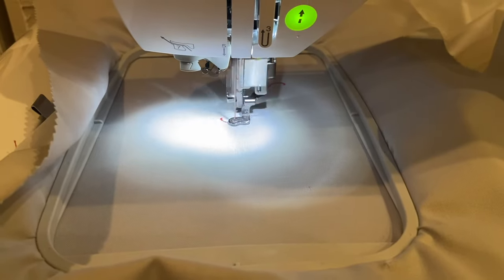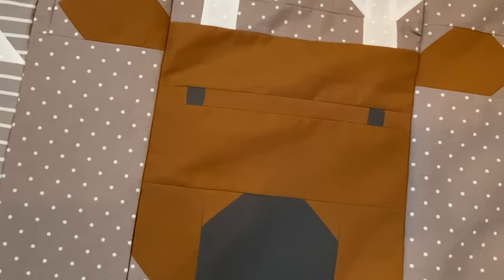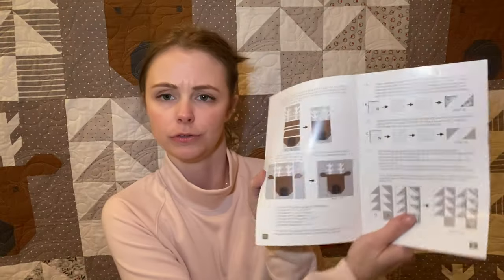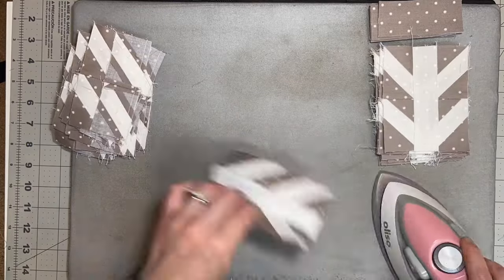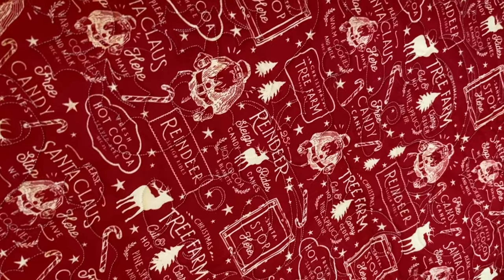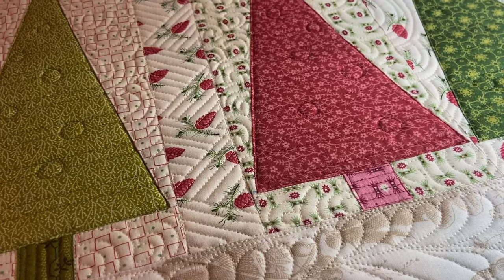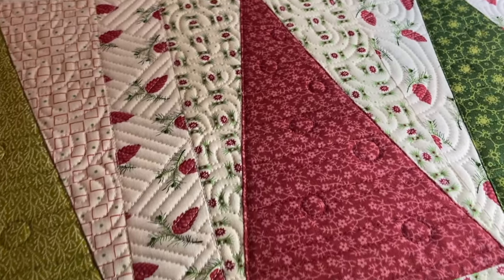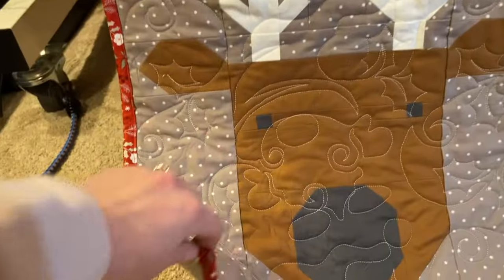Let's Review This Quilt || Reindeer Xing Quilt || VLOG 100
Hello everyone and welcome back! Today we are going to review the Reindeer Xing Quilt by Lella Boutique and Moda Fabrics. This the 100th Quilt VLOG so join along with me as we talk about this beautiful quilt. I purchased this quilt kit from the Etsy Shop listed below and have enjoyed every moment of making it. I wanted to just talk to you all about how I felt this quilt ended up and the good/ bad points, why I did what I did, etc.

Things that I use for sewing:
Brother PQ1500SL Straight Stitch Sewing Machine
     - I got this in 2017 and it has been a work horse sewing machine!
Glide Thread Linen
Fabric Moda Fabrics
Best Press Refill
Square Up Ruler 12in Block
Fiskars Cutting Mat Kit